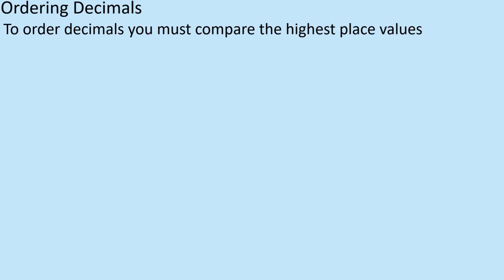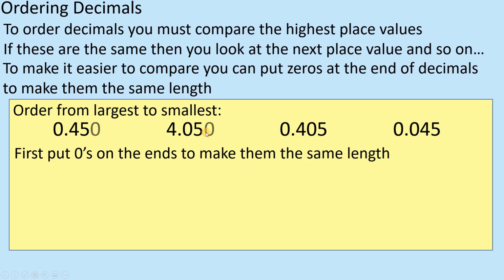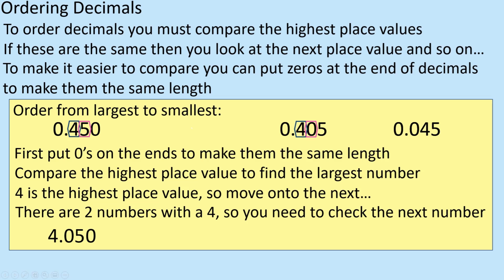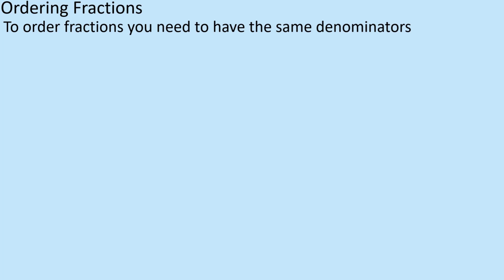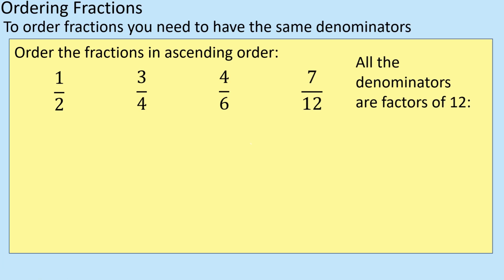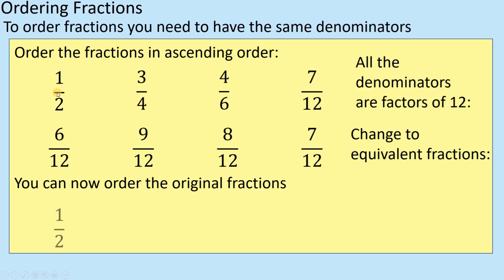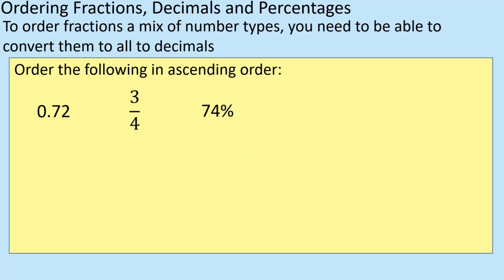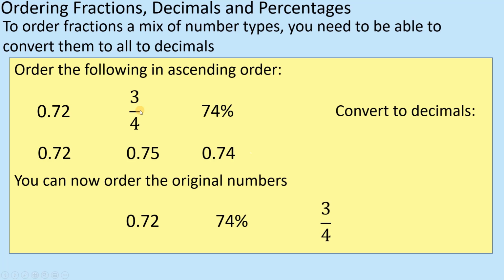Ordering fractions, decimals and percentages Maths GCSE lesson (Maths - School)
Ordering fractions, decimals and percentages.

Learn how to order different types of numbers (fractions, decimals and percentages) which is required for GCSE Maths.